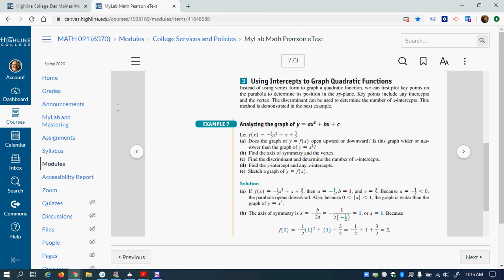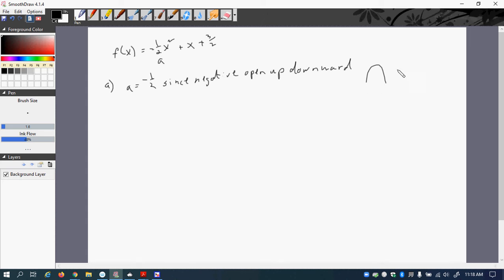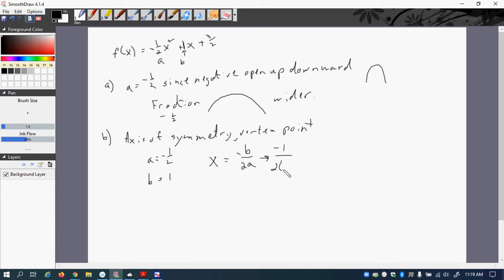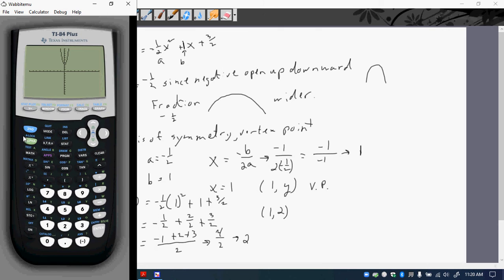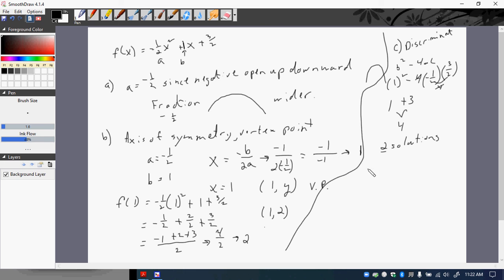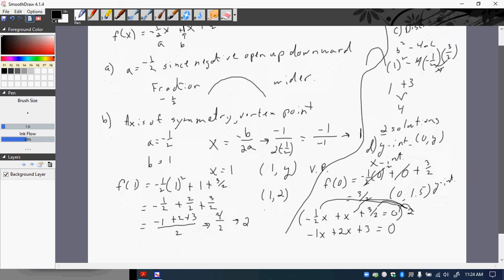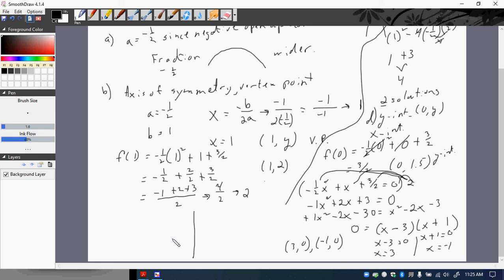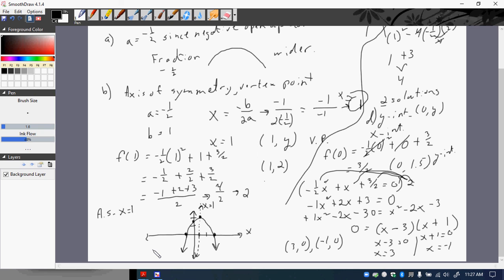11 4 Using Intercepts to Graph Quadratic Functions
Analyzing a Quadratic function to find which way the graph goes upward or downward and if the graph is wider or narrower. Also find axis of symmetry and vertex point and how many x intercepts we will get using the discriminant. Last, Find the y intercept and x intercepts to make a accurate graph.